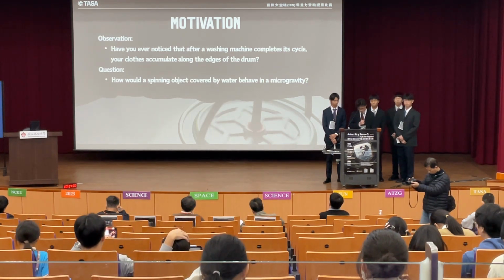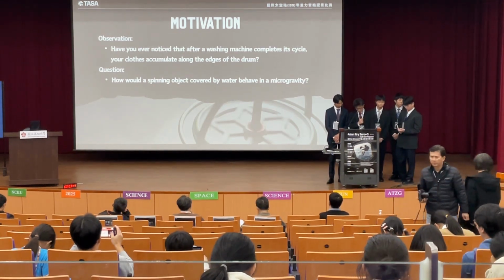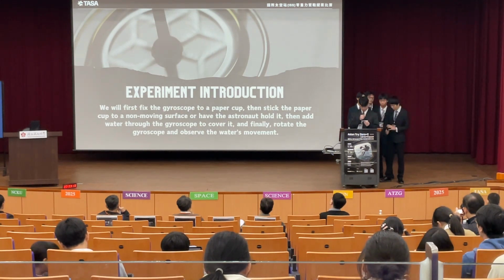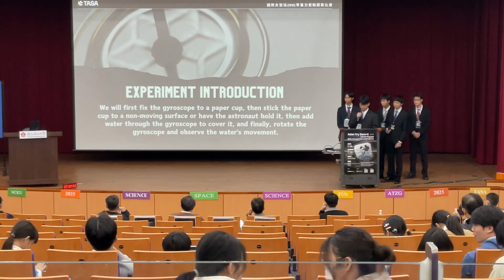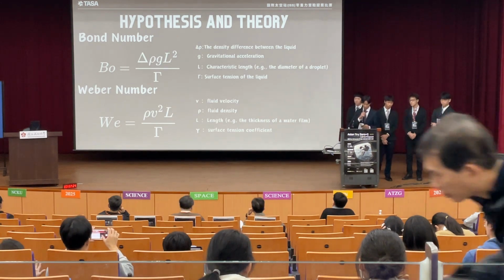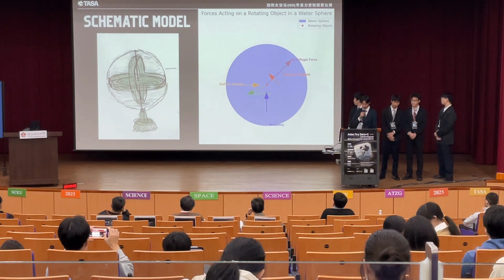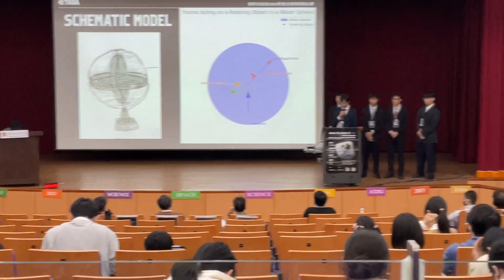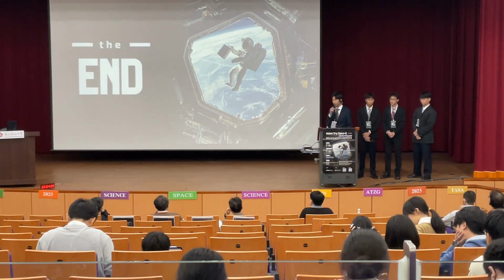A14 Team 0